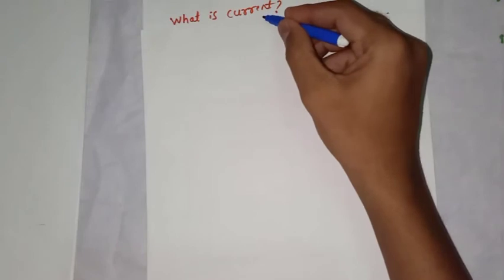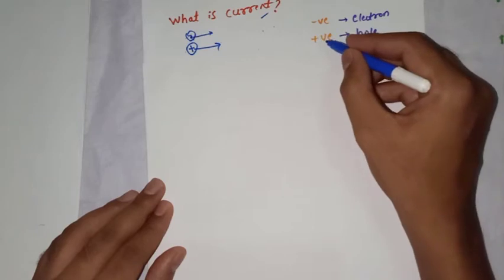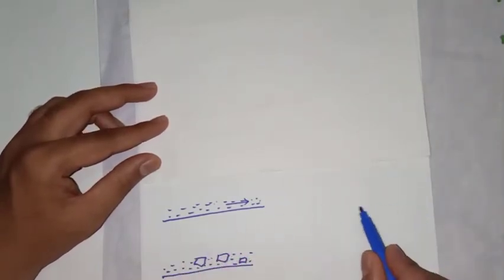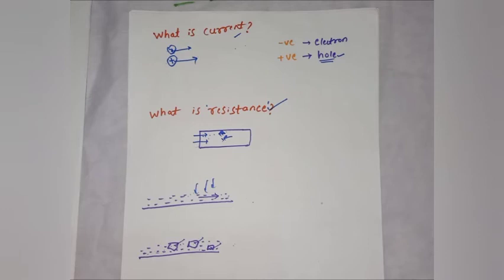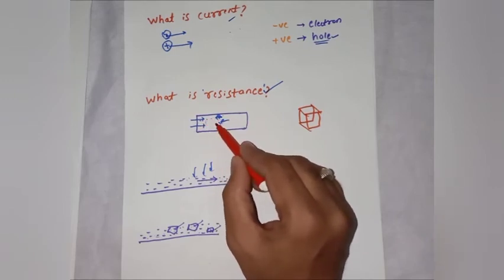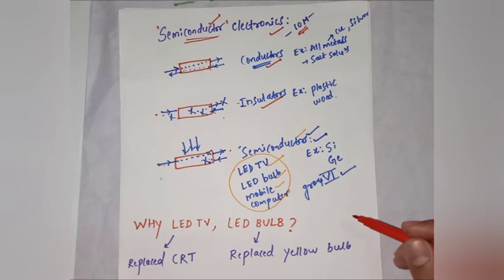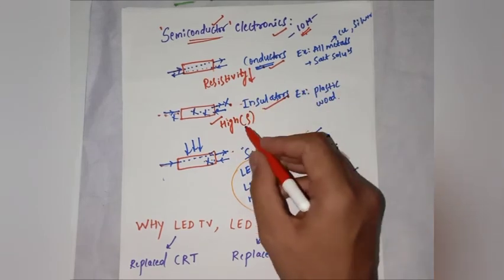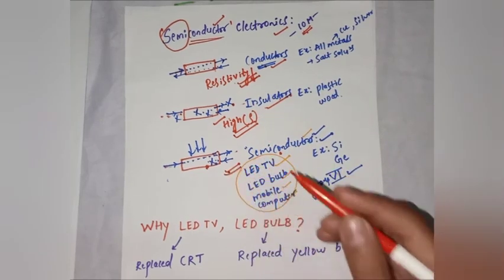Current and resistance, resistivity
Only  an idea of current and resistance. Details will be studying in current electricity.

Semiconductors 01 : Introduction - Why Semiconductor devices were discovered?    Semiconductors 02: Energy Bands - Difference between Conductors , Semiconductors & Insulators Semiconductors 03 : Intrinsic Semiconductors  Concept Of electron + Hole Conduction Semiconductors 04: Extrinsic Semiconductors  n-type and p-type Semiconductors